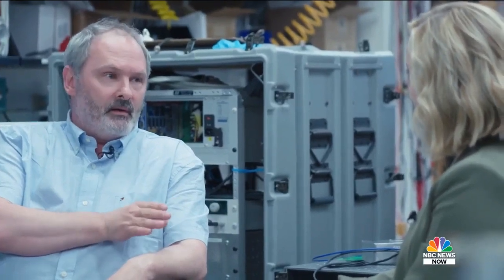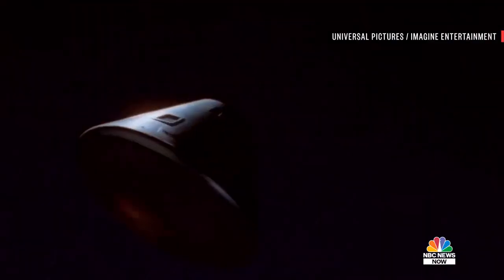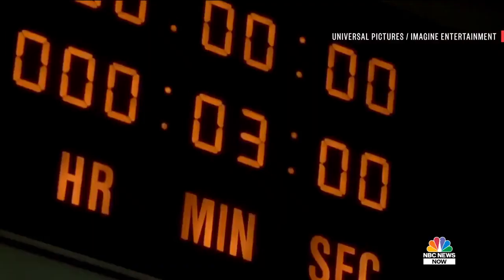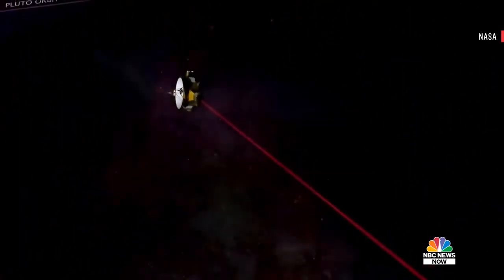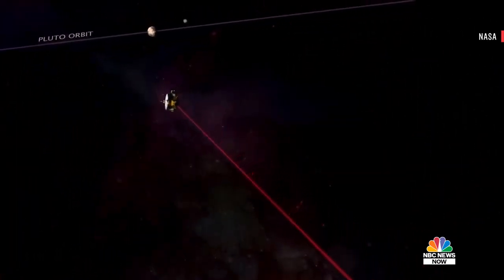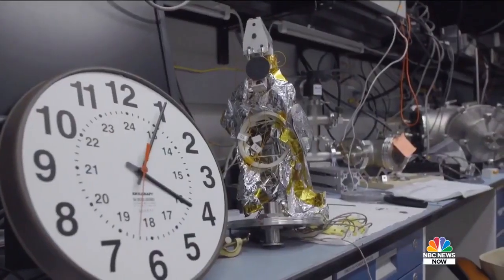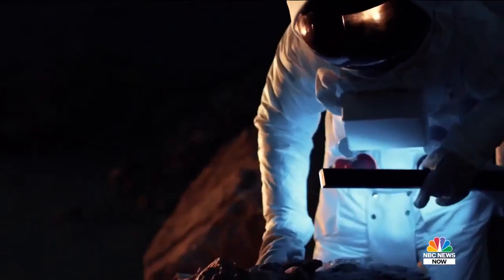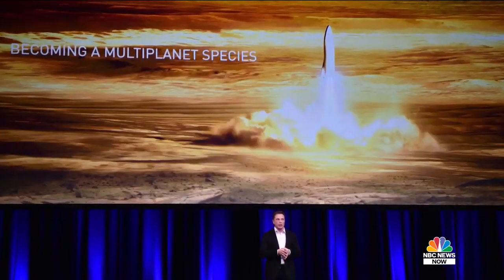The Moon Landing 101 5g Race & NASA Making Interplanetary Internet NBC News